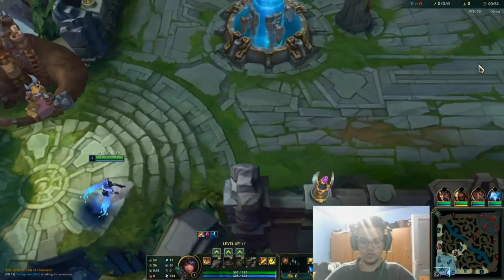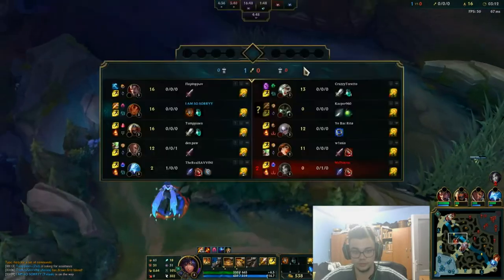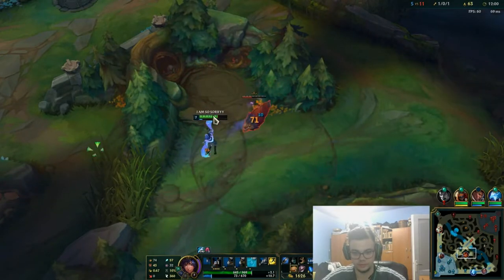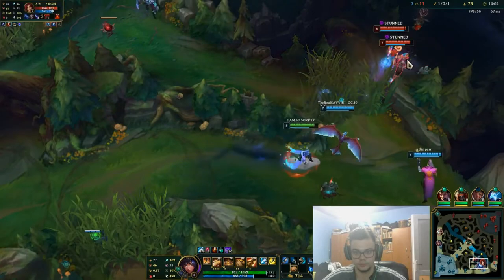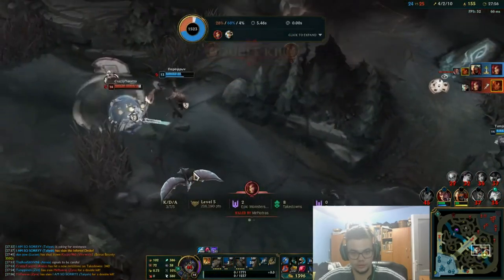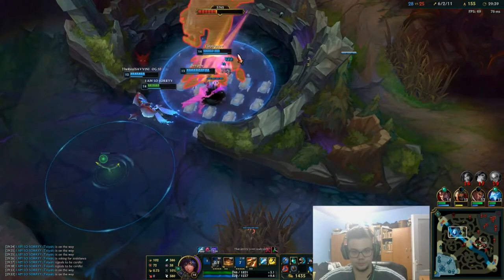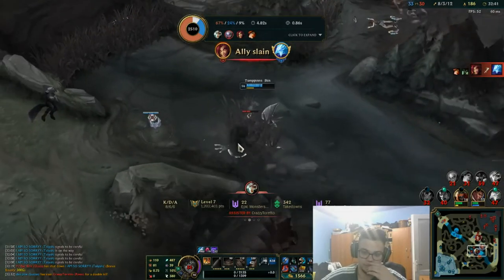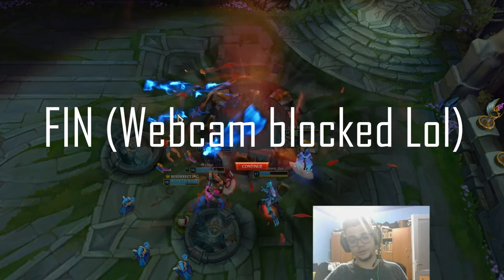SEASON 10 TALIYAH JUNGLE GUIDE - Best Builds & Runes - Micro & Macro [different video format]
Just playing around a bit with ideas on how to make some tutorials more quick/interesting. Thoughts? Also I know about the typos in the 3rd pic but I was waaay too tired to re-render just for those.

 Poți să folosești această melodie și să generezi bani din videoclip, dar trebuie să incluzi următoarele informații în descrierea videoclipului: